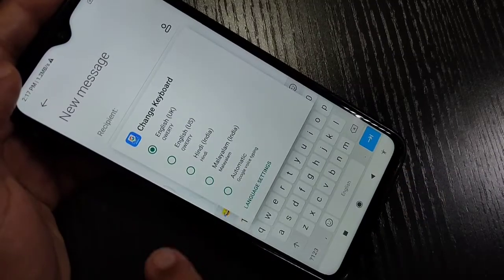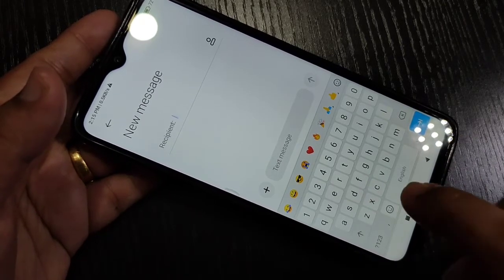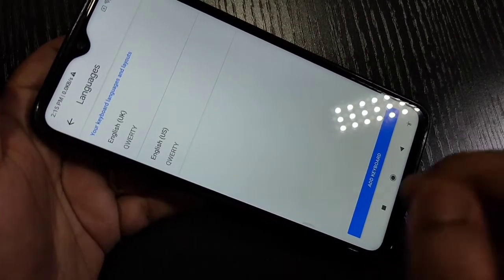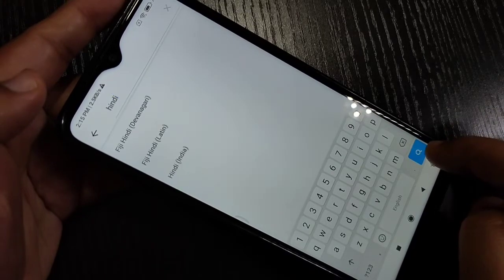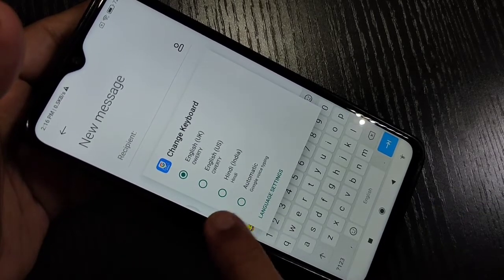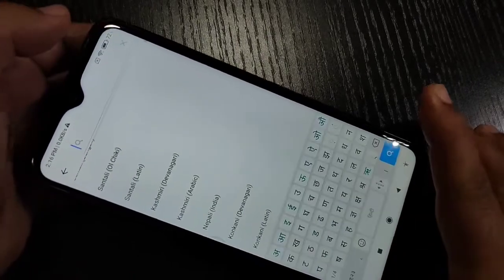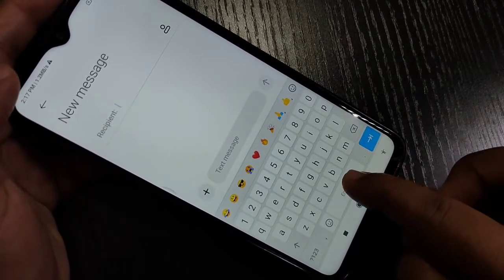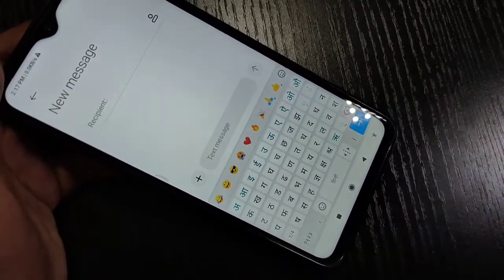Redmi 9A | How To Change Keyboard Language in Redmi 9A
Hi friends this video shows you that " How to change keyboard language in redmi 9a "